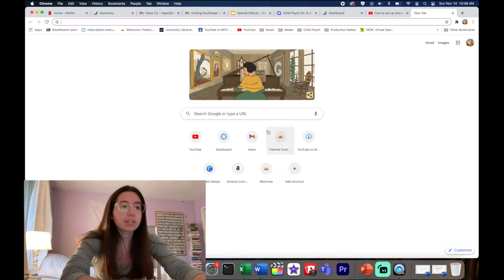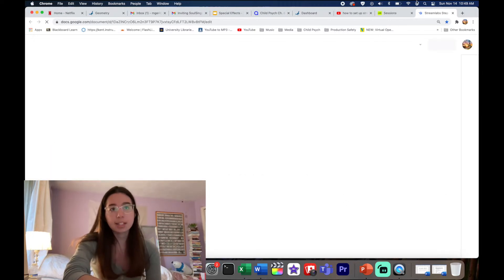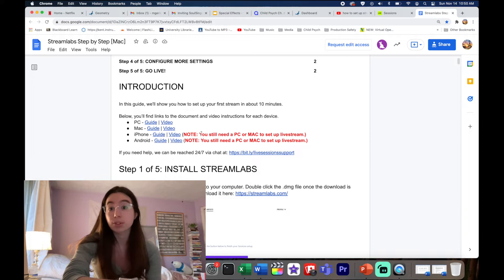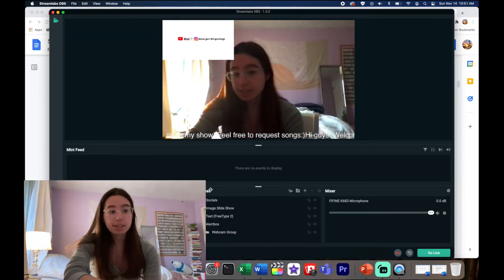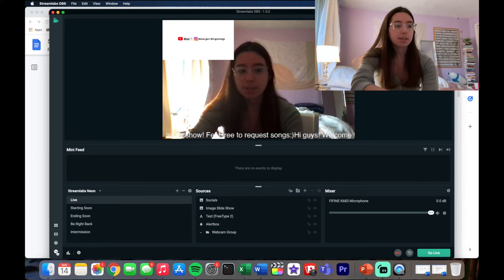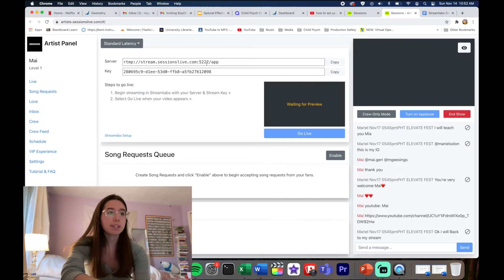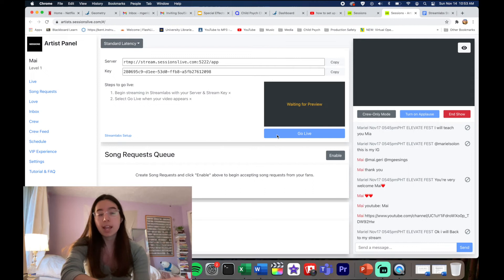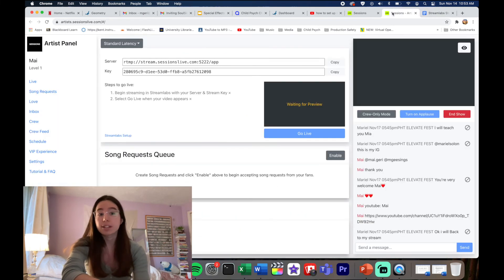How To Set Up Streamlabs for Live Streaming On Sessions Live in 2021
Hey loves!
Showing you all how to go LIVE on Sessions Live and how to get set up for Streamlabs!

Have An AMAZING Sunday! ;)